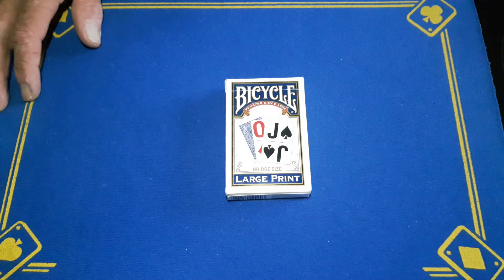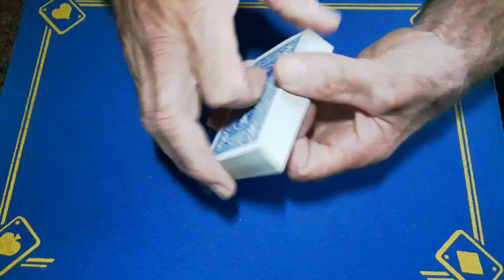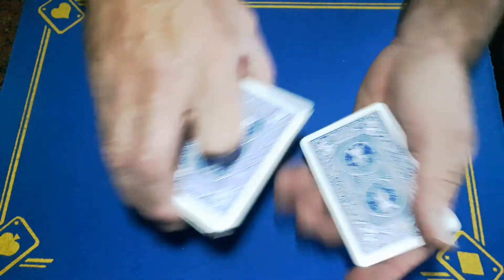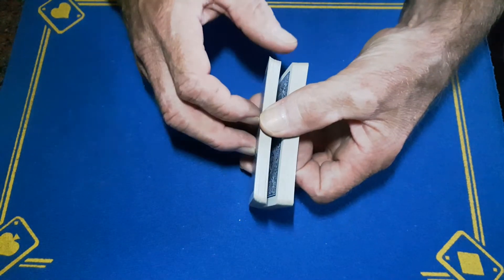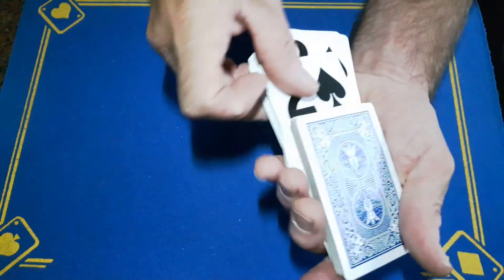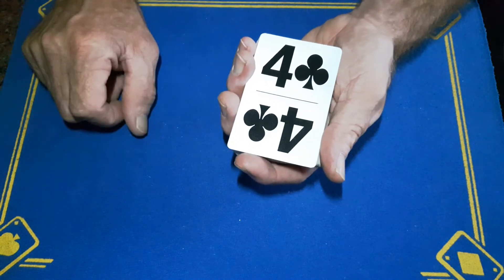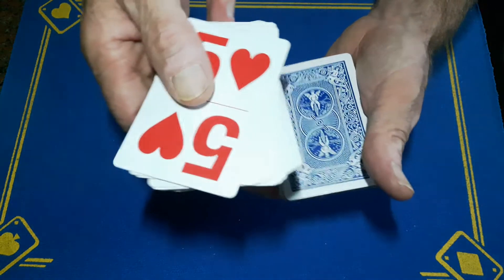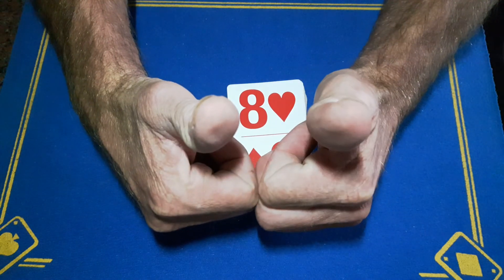Great no set-up card trick tutorial. IMAGINATION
great no set-up card trick tutorial